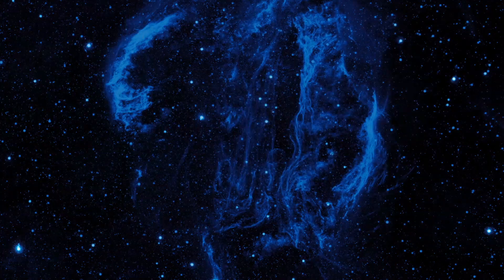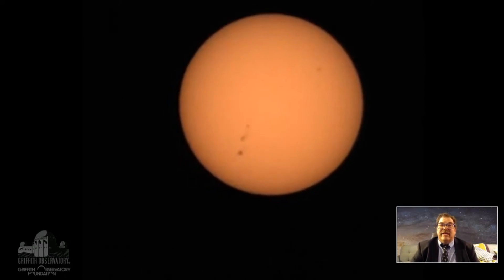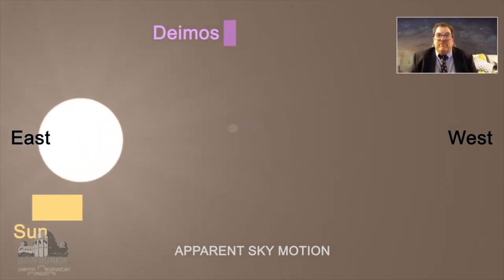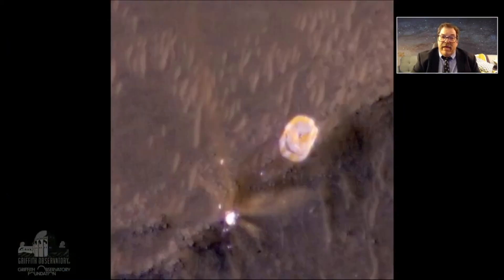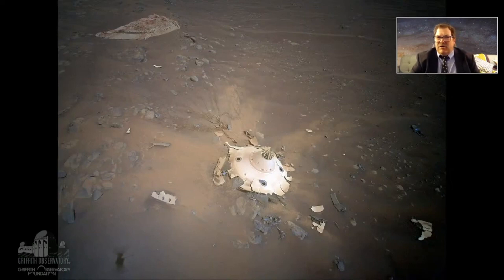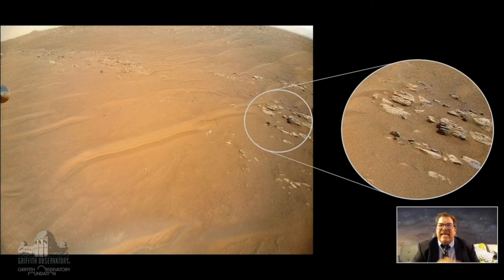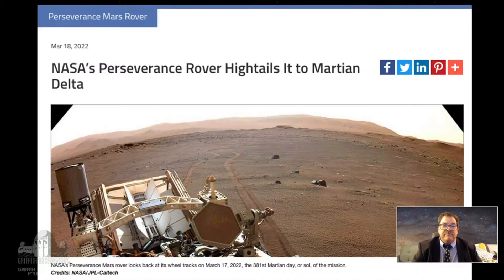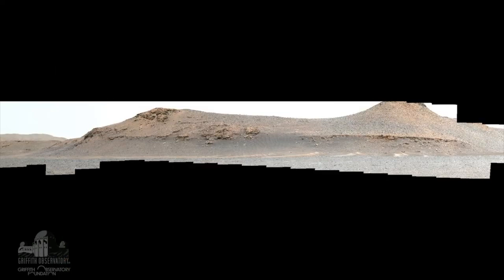Mars Update | All Space Considered at Griffith Observatory | May 2022